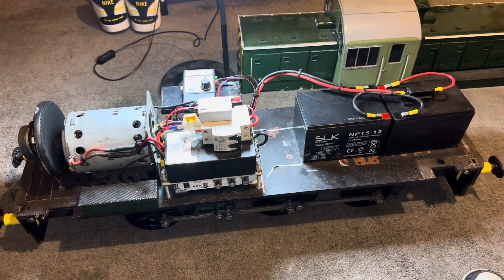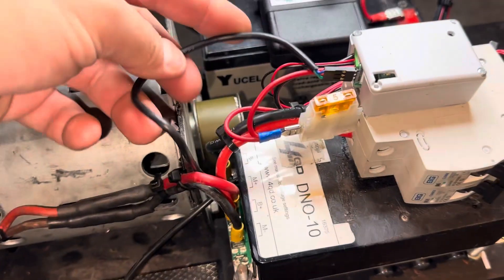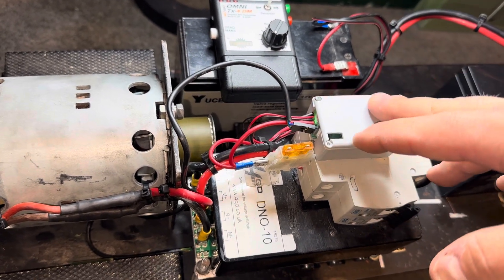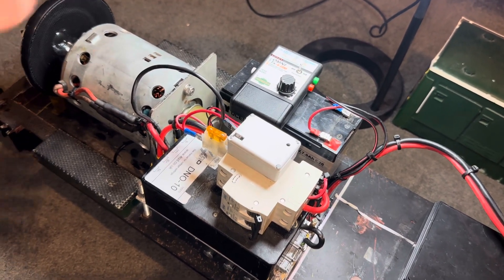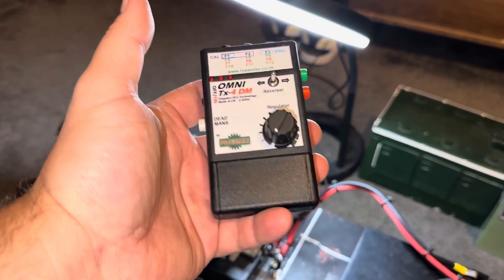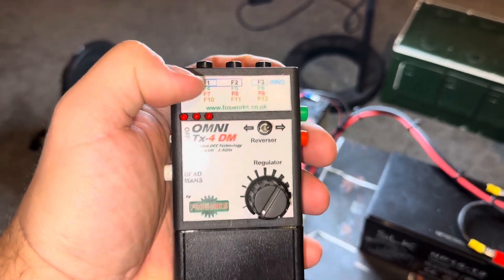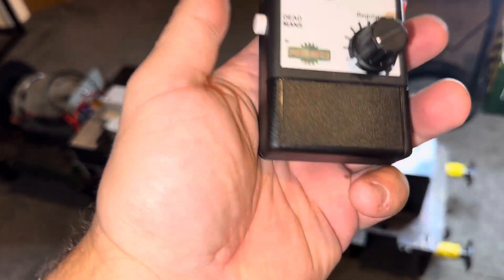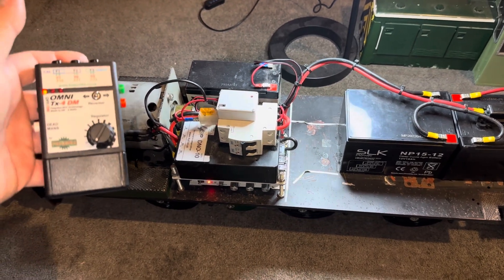5” gauge Class 14 with Fosworks RC and DCC sound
Just a quick vid showing my class 14 loco fitted with DCC sound.

It uses:
4QD DNO-10 to power the loco
4QD RC interface
Fosworks RX-24 ESC reciever to tell the 4QD what to do, and to power the DCC sound decoder
Fosworks handset with deadmans switch
ESU Loksound 5 21 pin DCC decoder
Illuminated models 21 pin DCC PCB
12v amplifier
Project boxes from ebay to fit components into.